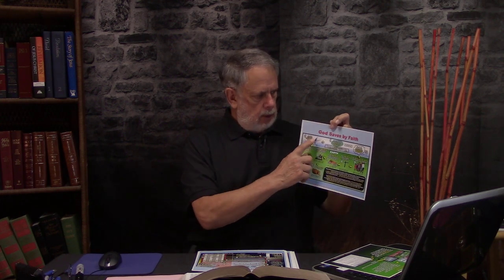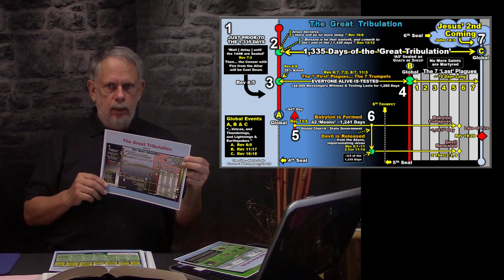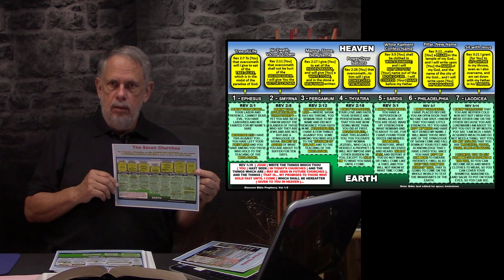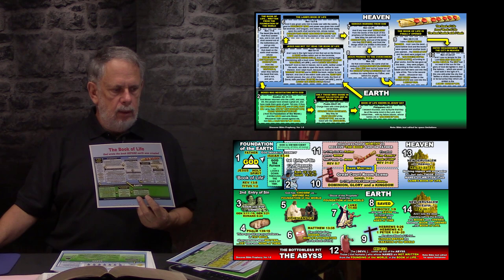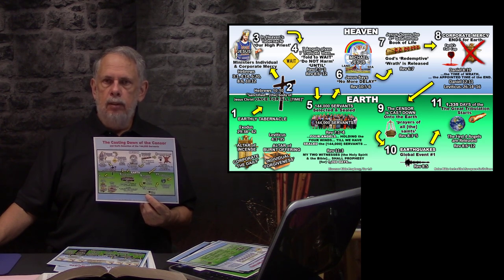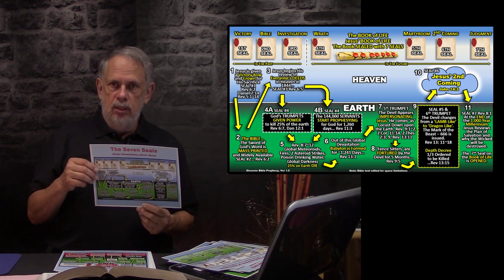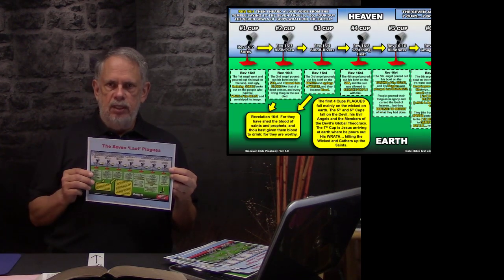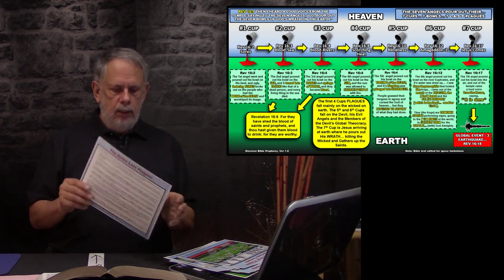NEW - Bible Prophecy Storyboards, Order Yours Today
Over the past several years I have released many BIBLE PROPHECY VIDEOS on DANIEL and REVELATION. While the videos have been viewed and appreciated widely, I felt there was a need for a SIMPLE home prophecy STUDY GUIDE that an individual or small group could use to study the upcoming GREAT TRIBULATION story directly from their own bible. I felt that this study needed to be SIMPLE but also must FULLY COVER the topic... A TOUGH ASSIGNMENT!
Several months ago, I began to EXPERIMENT with focusing a sheet of paper (front and back sides) on a single topic... I call this a “STORY BOARD”. My plan was like the old joke, “How to you eat an Elephant?” … “One bite at a time”. So how do I tell the story about the upcoming “GREAT TRIBULATION”? I’ll break it down into manageable ‘BITE SIZED’ topics and dedicate a SINGLE “Bible Prophecy Story Board” to EACH TOPIC.
So that’s what I have done. For example, I took the topic of the 144,000 WITNESSES in Revelation 7 and DEDICATE ONE STORY BOARD to that topic. On the FRONT SIDE I segmented the page into 3 sections… #1 Heaven, #2 Earth and #3 the Abyss. I then selected key Bible Texts that apply directly to that ‘bite sized’ topic. I then placed the bible texts in CHRONOLOGICAL ORDER. It’s interesting how many bible texts related to the Great Tribulation are in chronological order. Finally, I add a bit of visual interest with some simple artwork. Each story has a NUMBER OF STEPS to ITS STORY LINE. Generally, I have 8 to 14 “STEPS” in each Story Board study. Each step on the Story Board has a number assigned to it for easy reference and to guide your study. I use the STEP number on the reverse side of each Story Board.
THAT IT FOR THE FRONT SIDE… 1. Bible Text, 2. Chronological Order (where applicable), and 3. Simple Artwork.
On the REVERSE SIDE of each Story Board I reference each STEP NUMBER in MY COMMENTARY. With limited space and the goal of covering a single topic on each Story Board sheet my comments are BRIEF and TO THE POINT. Some may agree with my comments and some may be puzzled or disagree. THAT’S OK WITH ME. Because this story, about the Great Tribulation, is so LARGE and so FOREIGN to most Bible students, you have to STUDY SEVERAL OF MY STORY BOARDS before they start to ‘CLICK TOGETHER’ like a JIG SAW PUZZLE. Don’t GIVE UP without at least looking at the full 12 storyboards in volume #1.
I am selling these POSTAGES FREE and at no profit in the USA.
1 Set of Volume 1 is $10
5 Sets of Volume 1 is $40 (20% savings)
10 Sets of Volume 1 is $70 (30 % savings)